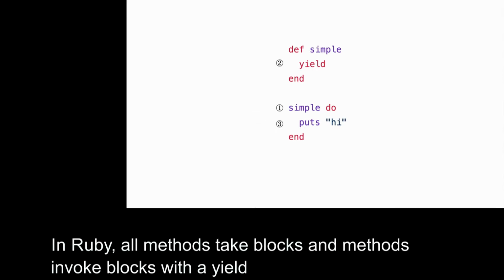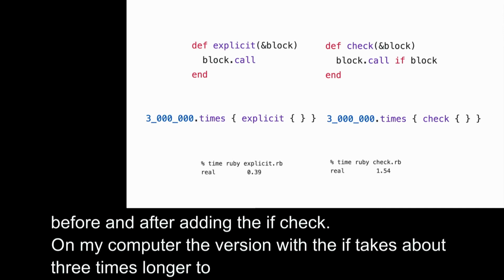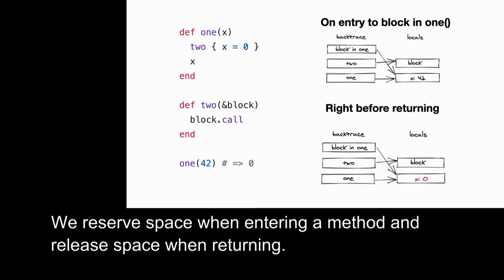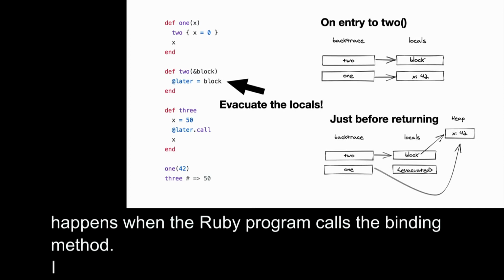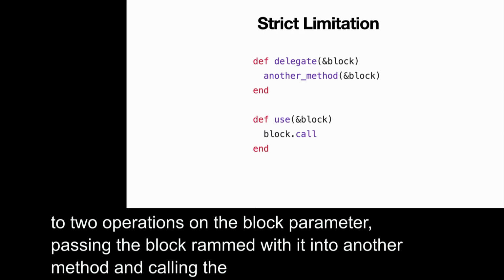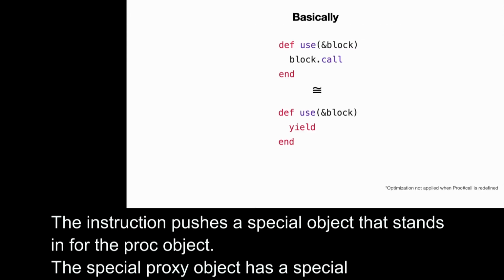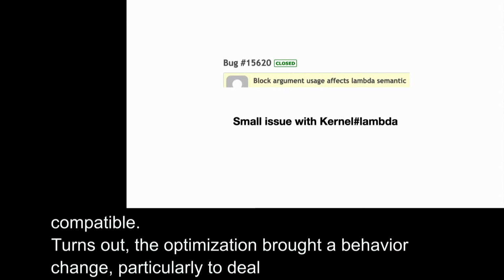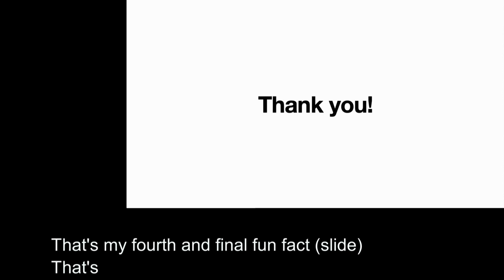Fun Passing Blocks Around (sponsored) (Alan Wu, Shopify)